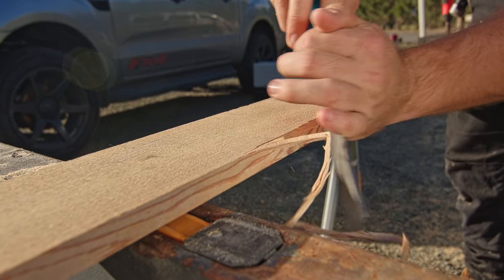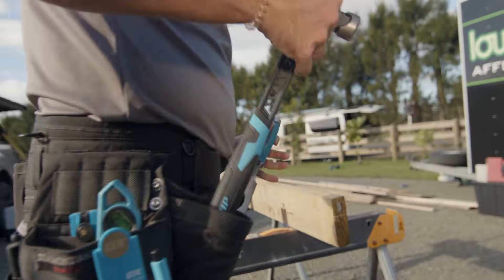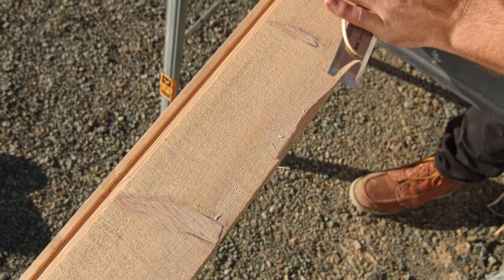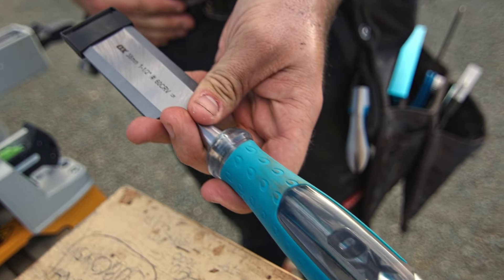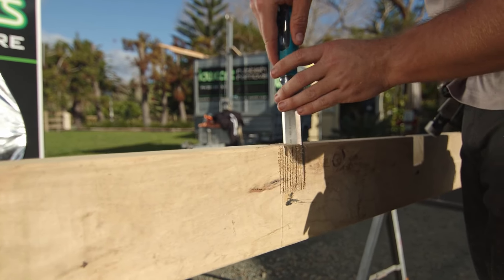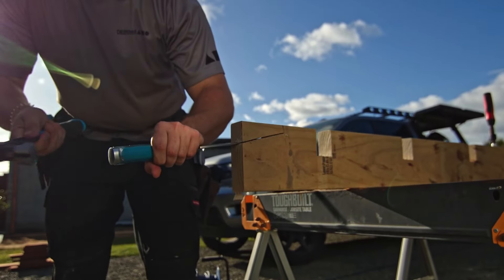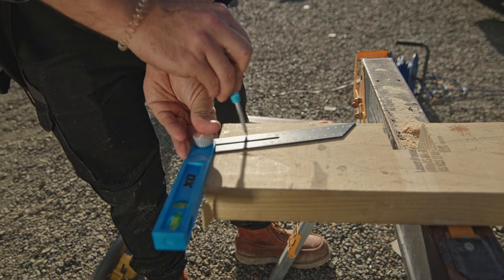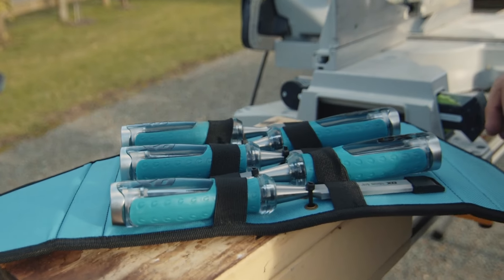OX Pro 5 Piece Chisel Set 16mm - 38mm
Features and Benefits:

· Professional carpenters 5 piece wood set chisel in Velcro's carry case
· High-quality hardened steel blade giving sustained performance and edge retention
· Steel through tang for added strength
· Split-proof acetate handles with extra large strike cap for multiple angles hammer strikes
· Sizes 16mm, 19mm, 25mm, 32mm and 38mm